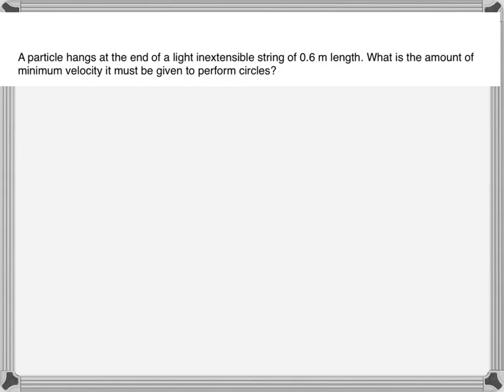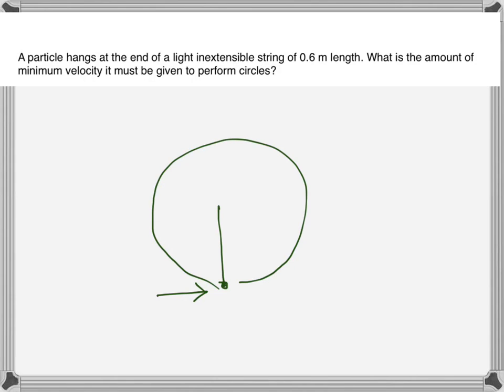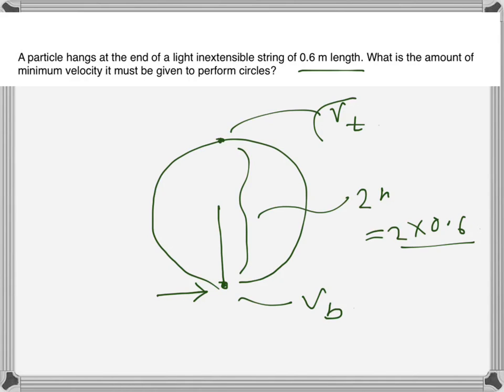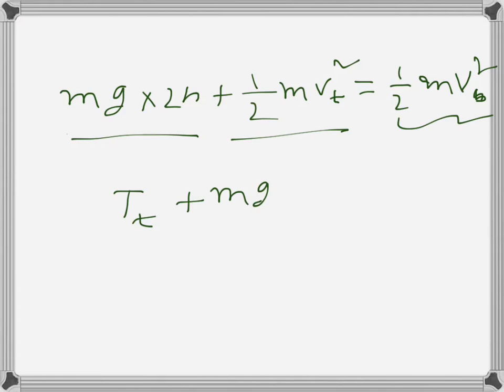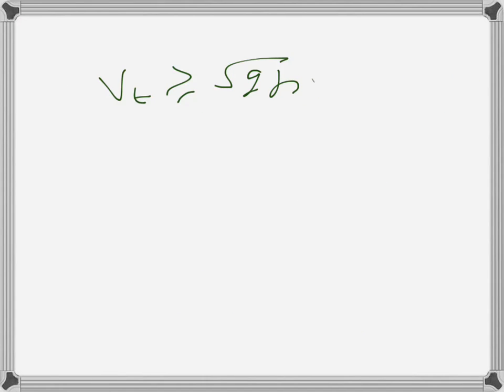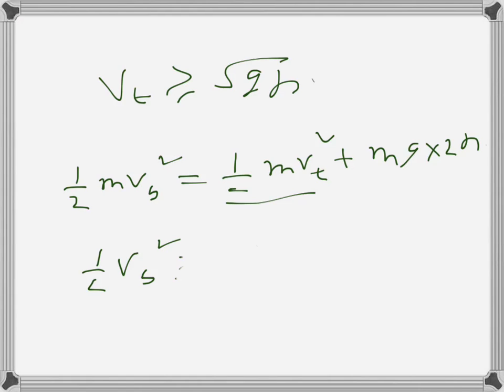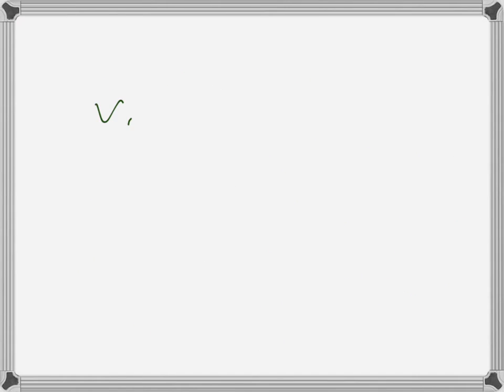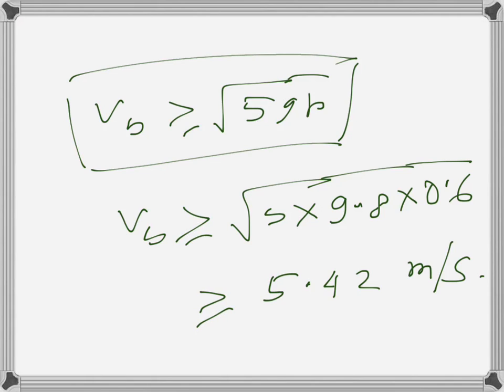Mechanics: Vertical motion (problem example)